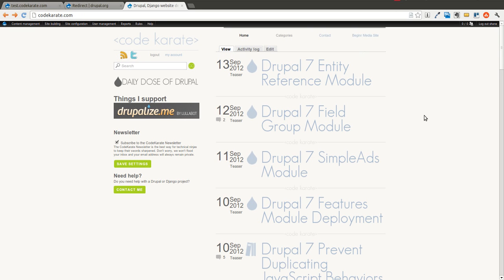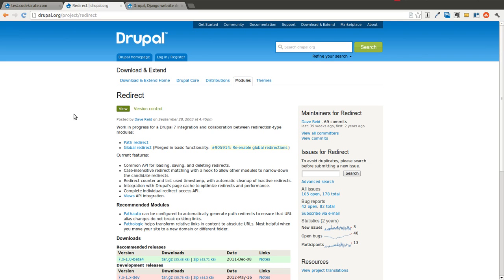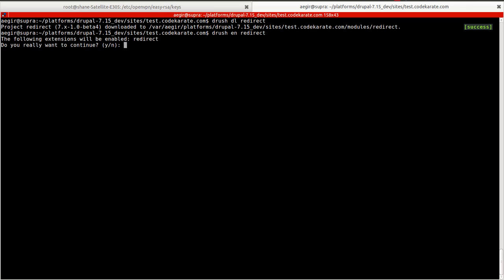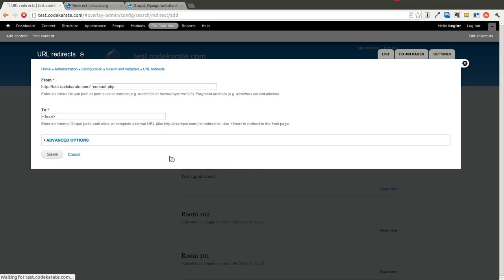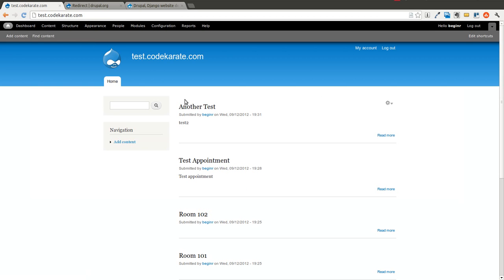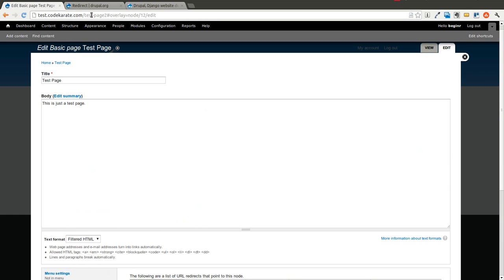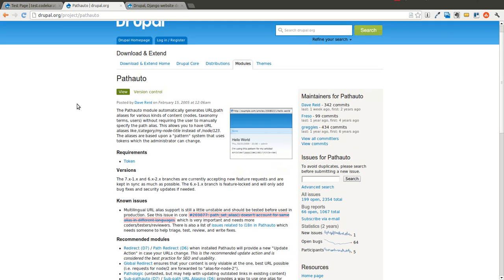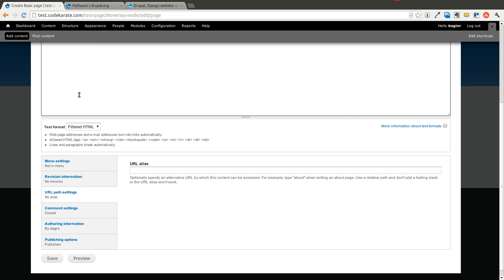Drupal 7 Redirect Module - Daily Dose of Drupal Episode 8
In this episode we look at the Redirect module and how it can be used to easily create 301 redirects on your Drupal website. This is important for many reasons, but SEO is probably the biggest.

In this episode you will learn:

- How the Drupal 7 Redirect module can help manage your old URL paths when migrating your website to Drupal.
- How the Drupal 7 Redirect module can help keep your website users off of page not found pages.
- How the Drupal 7 Redirect module automatically creates and manages redirects for you.